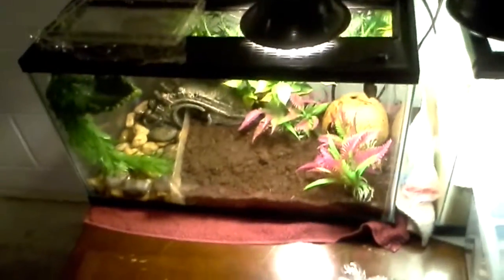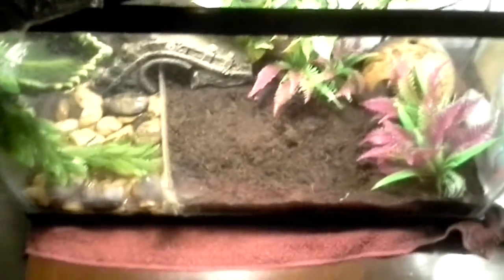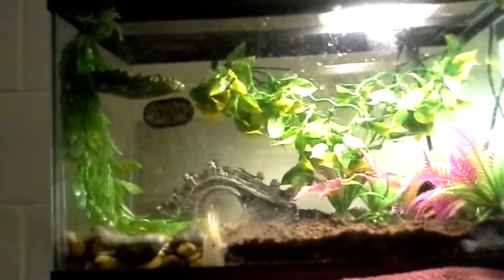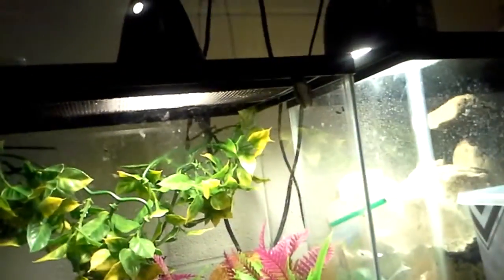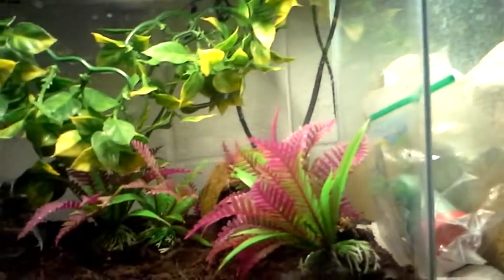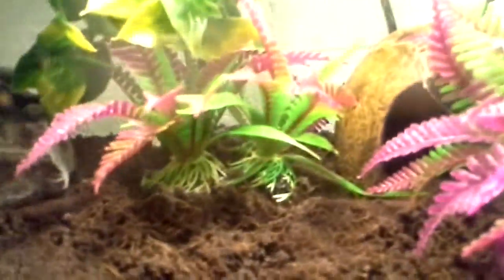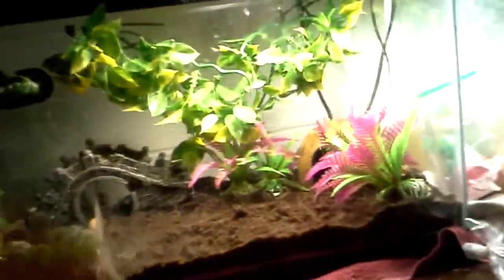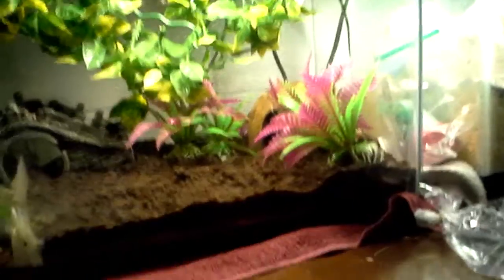(Hyla Cinera) america green tree frog care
Care video on green tree frogs. Sorry for the beginning. Like ans subscrive for more thxs.